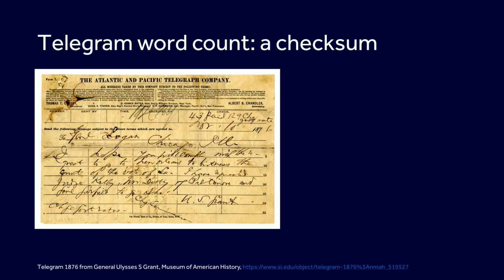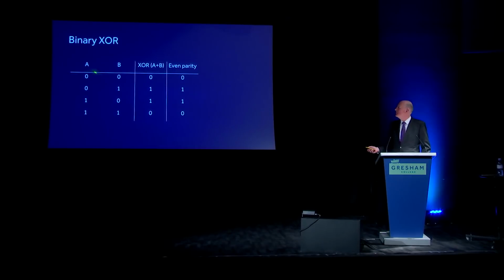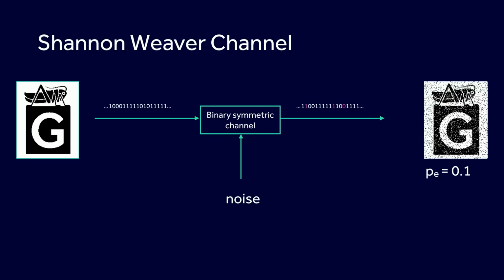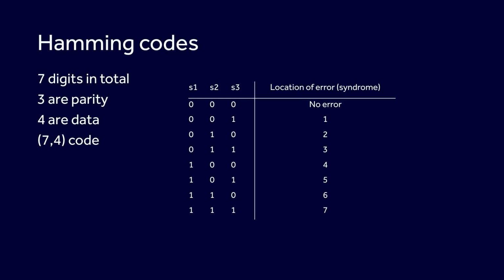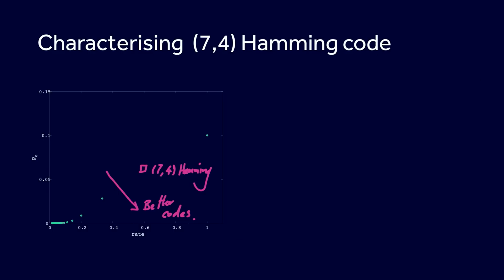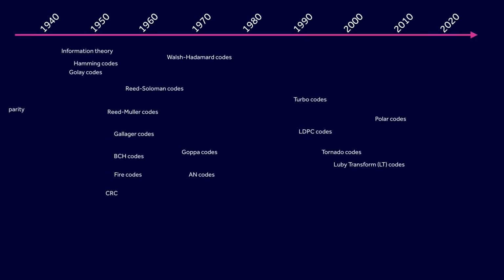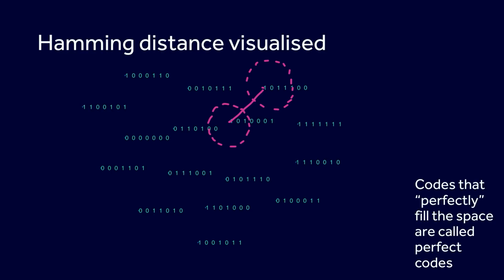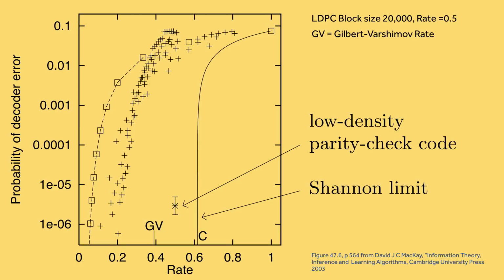Error Control Coding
When was the last time you opened a file and noticed a computer glitch? “Never” is the usual answer. Yet the underlying hardware makes continual errors: disks make errors, the internet loses packets of data, wifi signals get corrupted and so on.

This lecture is about the secrets of the mysterious invulnerability that is Error Control Coding: a way of storing or transmitting information such that it knows it has been corrupted and can correct itself.

A lecture by Richard Harvey